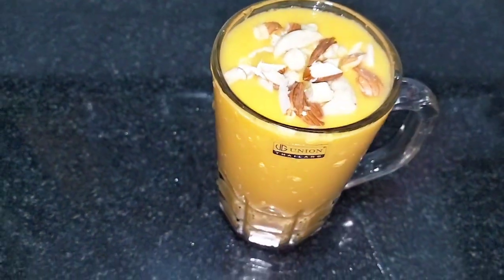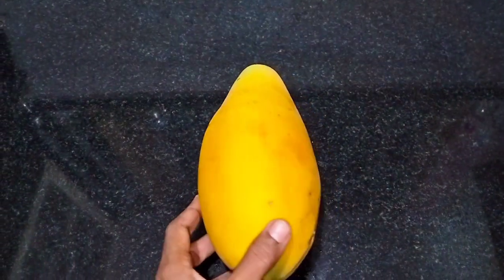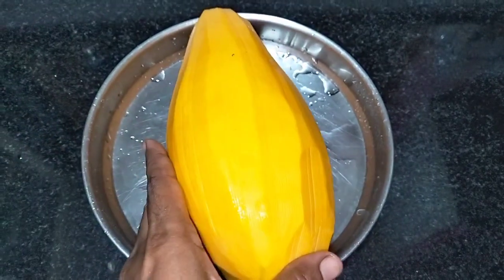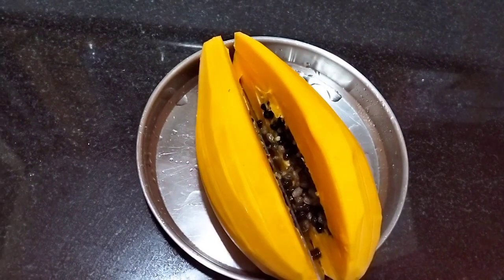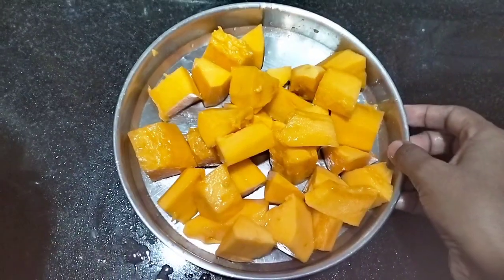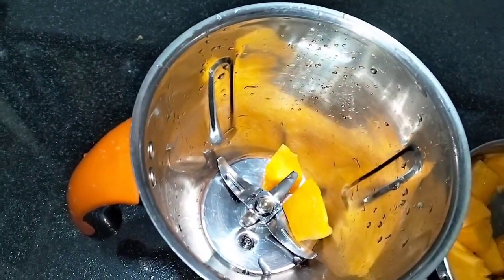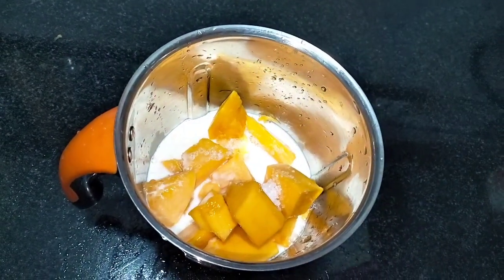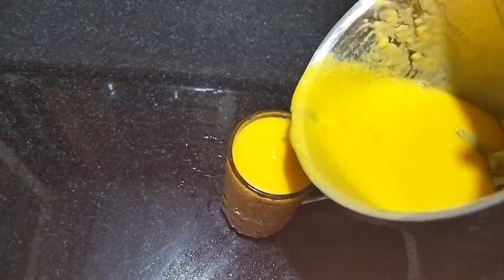പപ്പായ മിൽക്ക് ഷെയ്ക്ക് / papaya milk shake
പപ്പായ മിൽക്ക് ഷേക്ക്/ papaya milk Shake